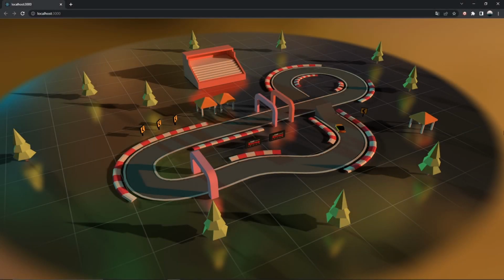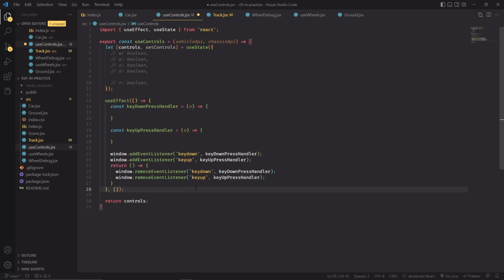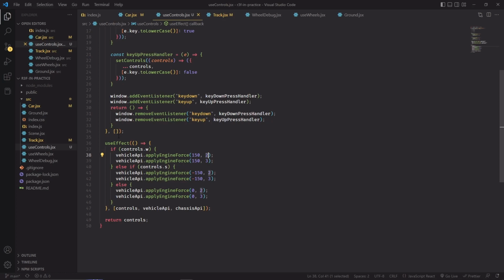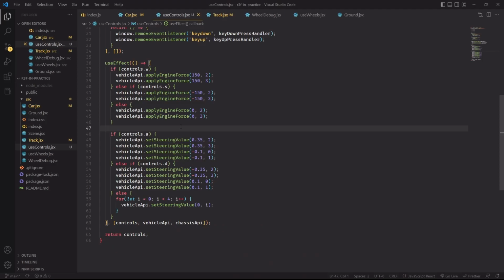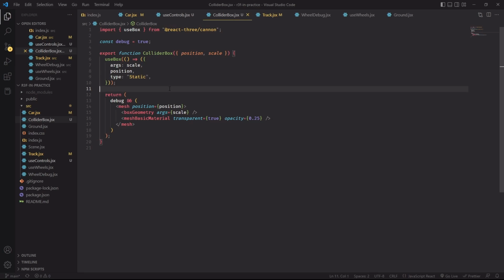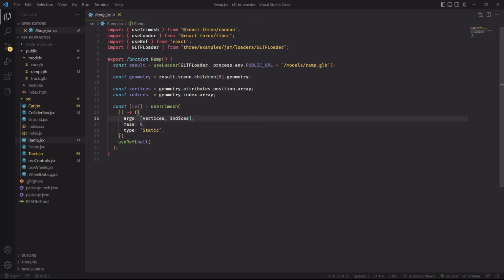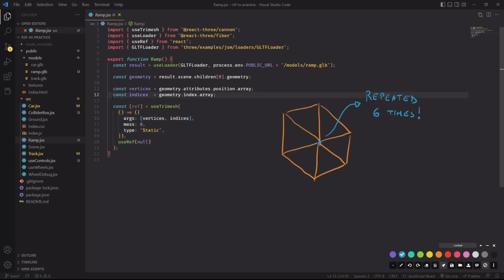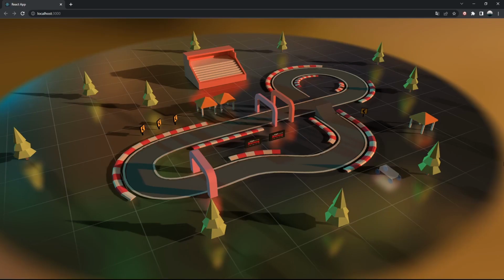Car physics mini game with React Three Fiber and Three.js [ Tutorial part 3 ]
Continuing our journey on the exploration of the physics engine cannon.js, we'll now focus on creating the controls for the car, which can be created by accessing the vehicleApi object that we've seen in the second episode, and we'll also start to create all the physics entities for our scene colliders, including the ramp!

At the end of this part, you'll have a controllable vehicle that can crash into trees and make big jumps on a ramp!

Try it live in your browser!

Intro: 0:00
Community feedback!: 0:10
Car controls: 0:34
Colliders: 3:28
Ramp: 4:26
Conclusion: 6:13